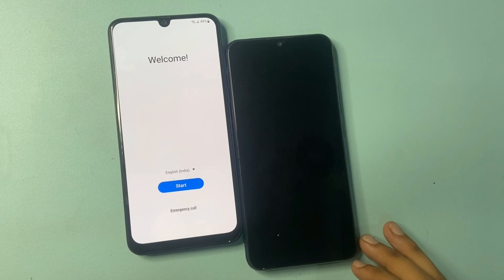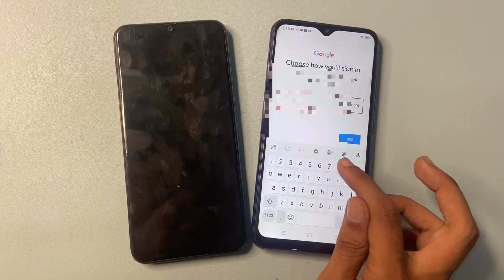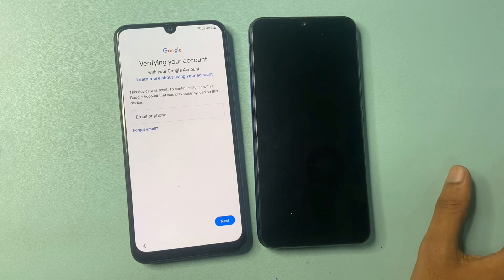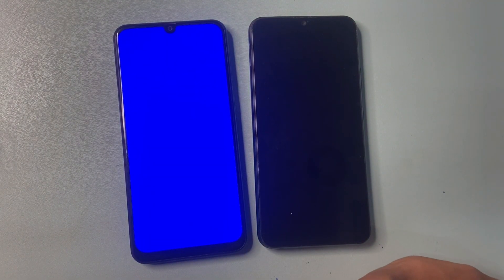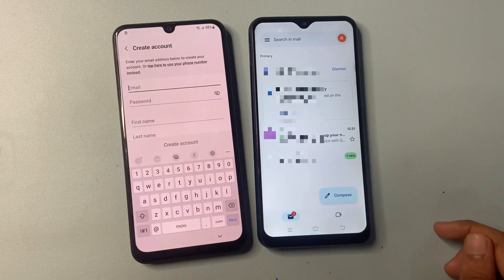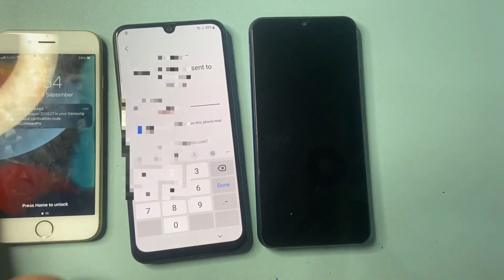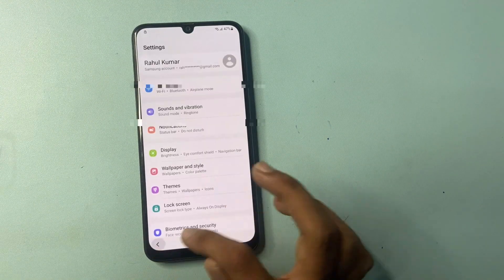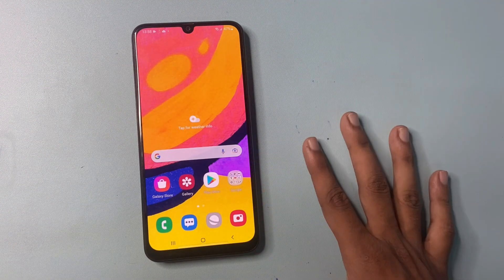All Samsung A04/A05/A05s/A13/A14/A23/A32 || FRP Bypass 👌 Google Account Unlock || ADB Fail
frp samsung
frp bypass
samsung frp adb
a04 frp bypass
samsung a05 frp bypass 2024